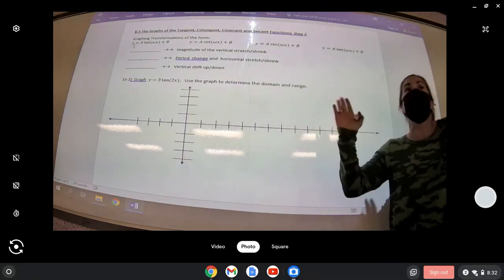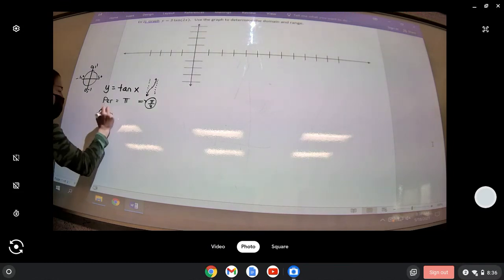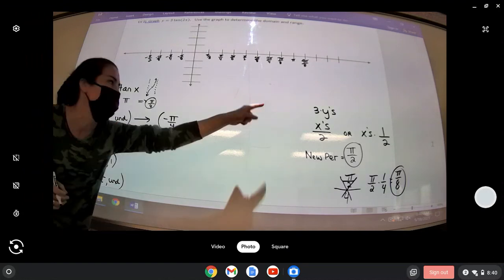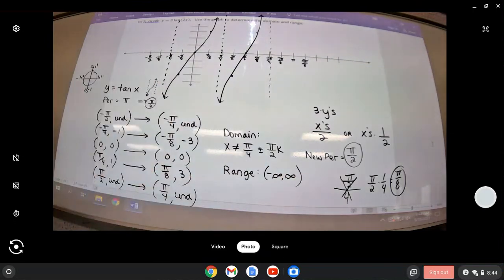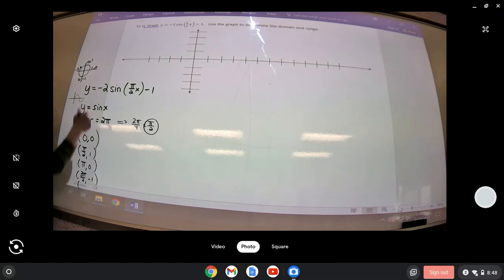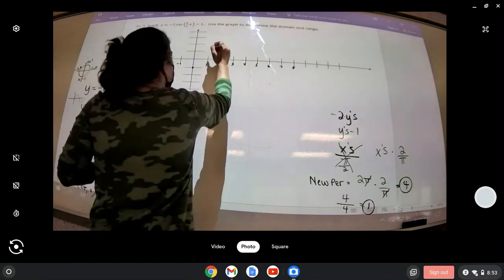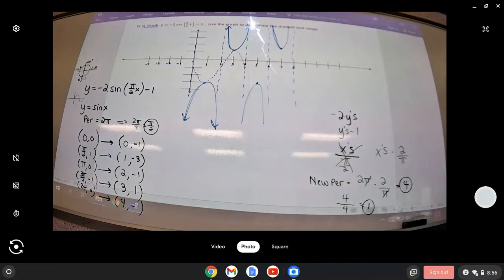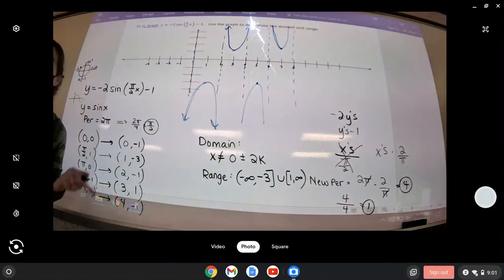PC H 6.5 Day 2 Notes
The graphs of the tangent, cotangent, cosecant and secant functions